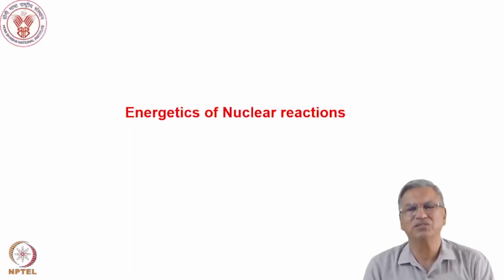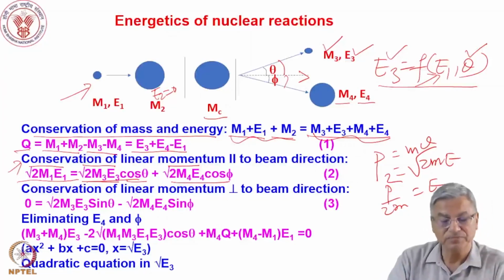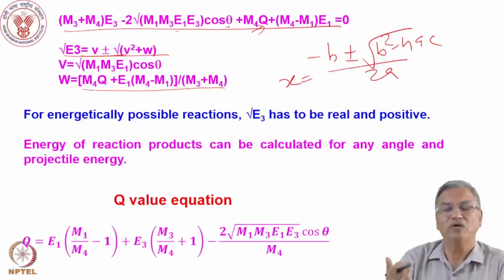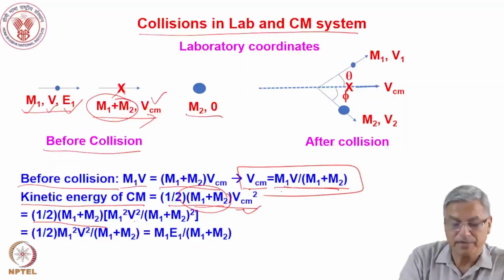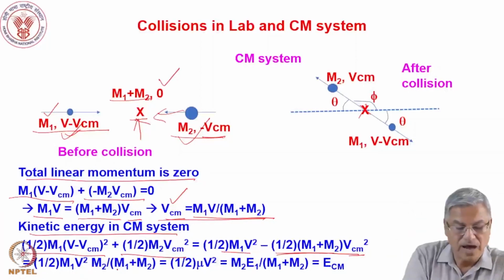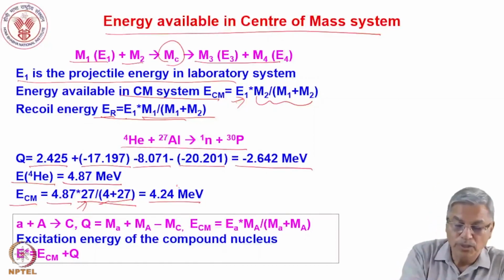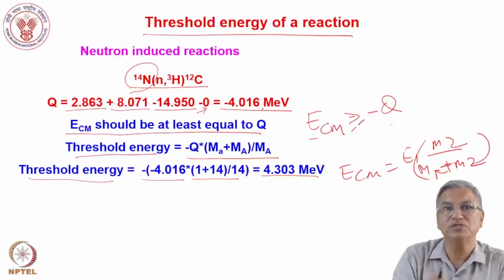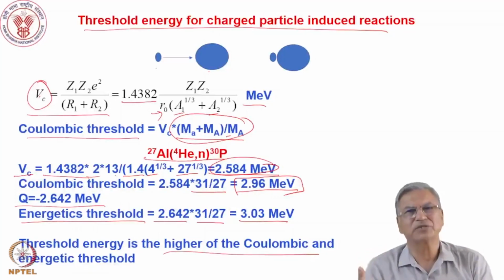Energetics of nuclear reactions